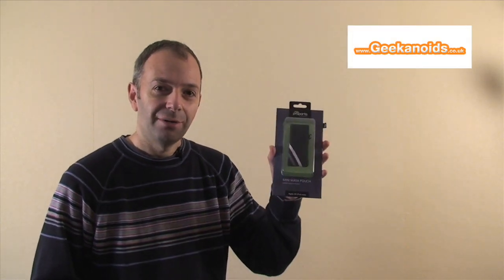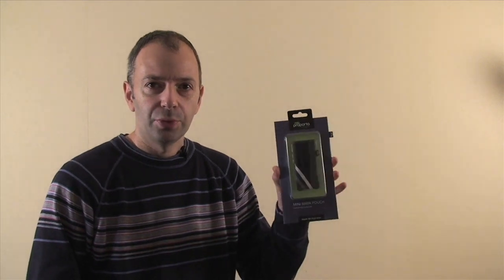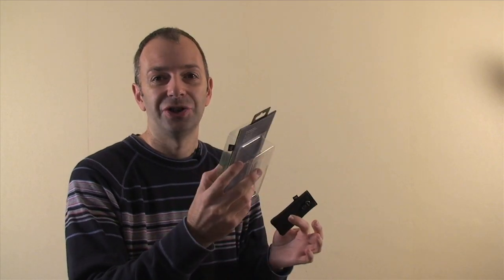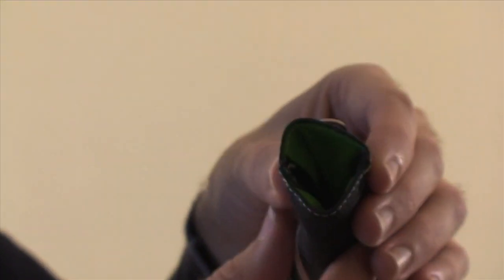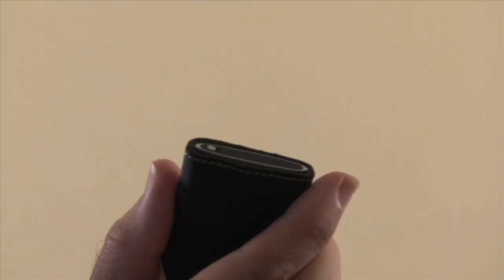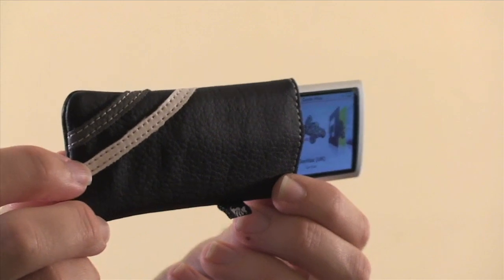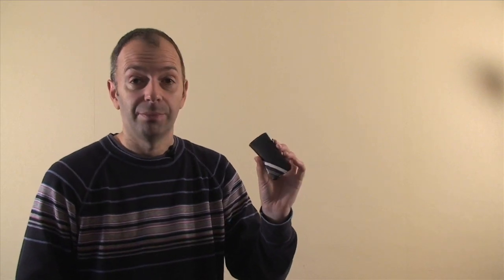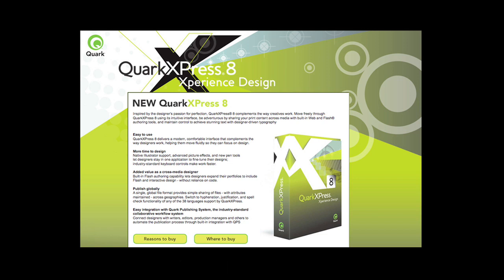Proporta Mini Maya Pouch for 4th Gen iPod Nano Review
If you need a simple, yet high quality pouch for your 4th generation iPod Nano, then check out this review. More reviews can be found on my YouTube Channel